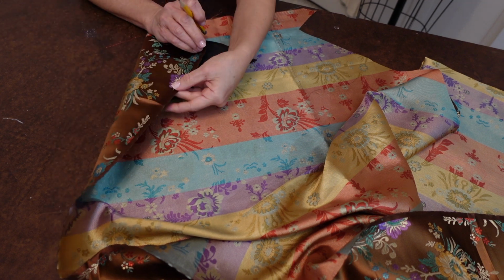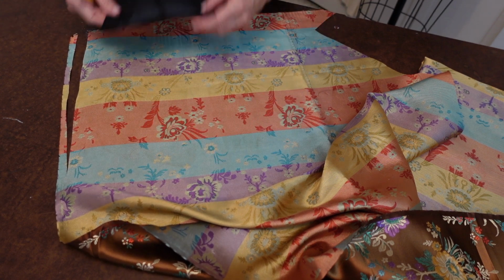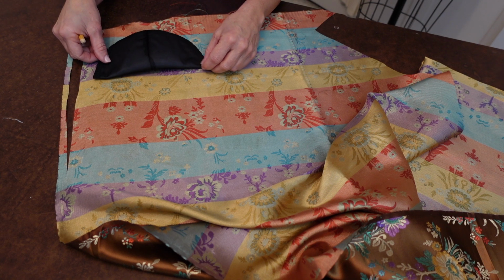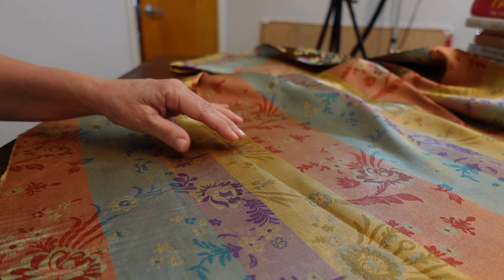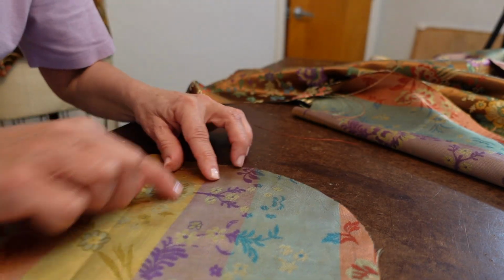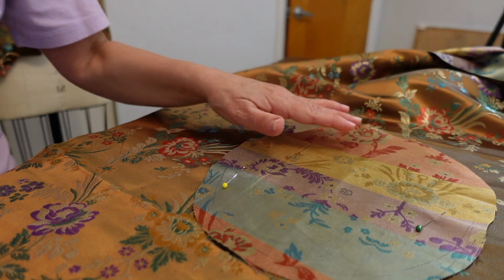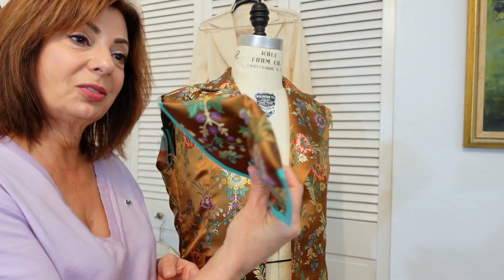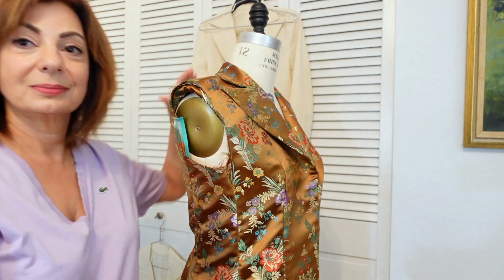How to make Shoulder Pads For Jacket | Creating Shoulder Pads for Jacket | Sewing Shoulder Pads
Today we are going to share, How to sewing and creating the shoulder pads for the unlined peaked collar jacket sewing pattern I have been working on! During this process, I cover these basic shoulder pads in the beautiful silk brocade of the jacket itself!
This is Part-4 of the series on the jacket sewing pattern. Watch along as I tweak the original basic shoulder pads to add more curvature. I then add binding to the edges of the shoulder pad to match the jacket interior.